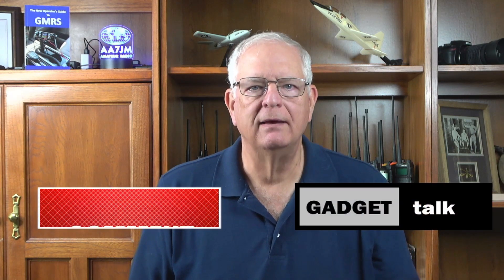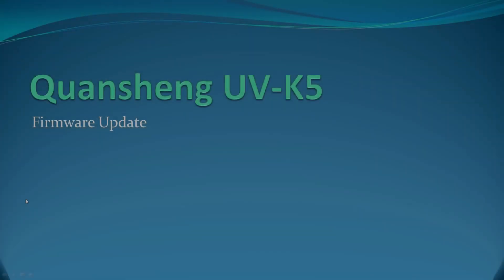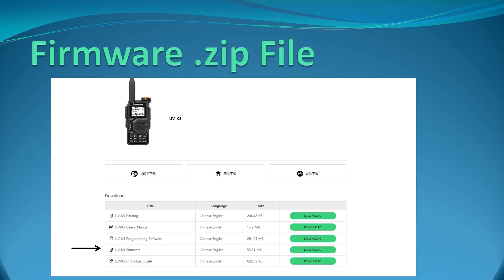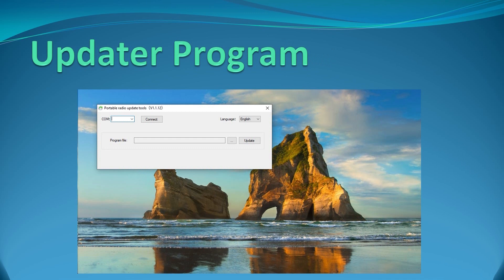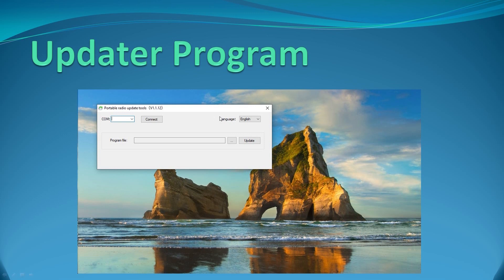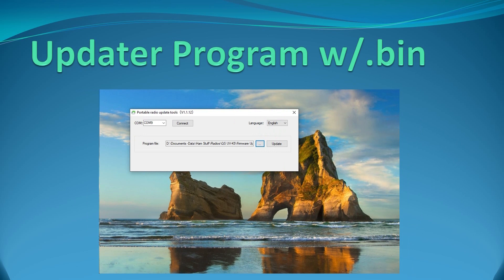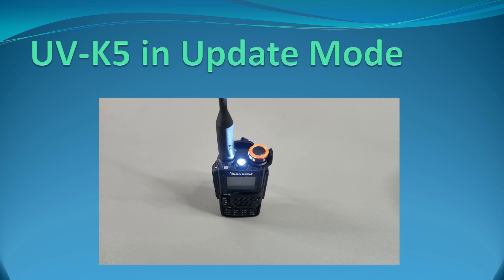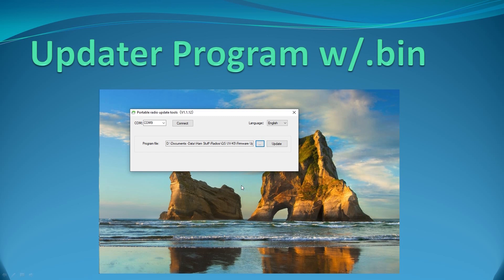Update Your Quansheng UV-K5 Firmware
This video will help guide you through the process of updating the firmware on your Quansheng UV-K5 HT.

Quansheng UV-K5

Programming Cables:

Multi-Connector Cable

K1 Connector Cable